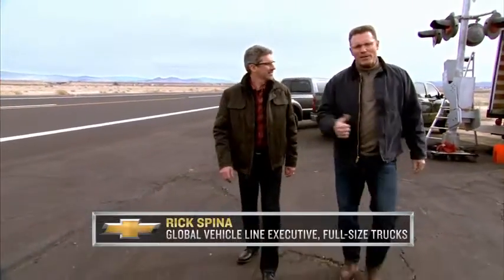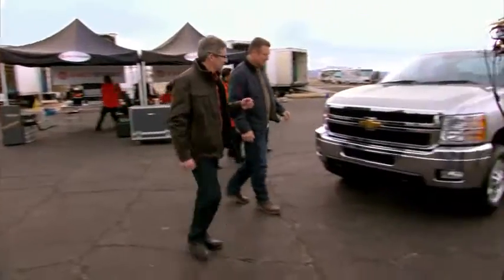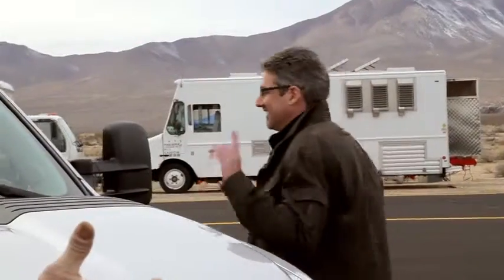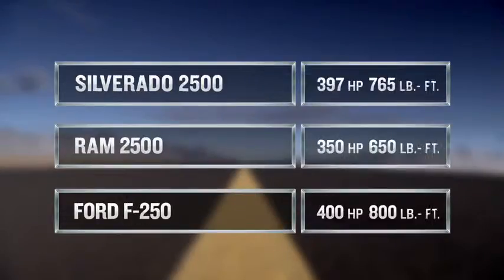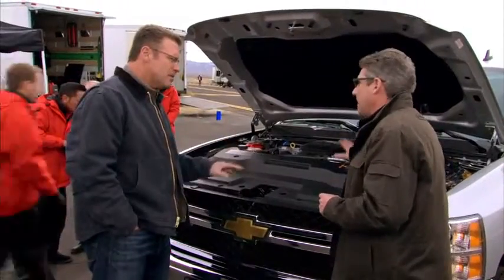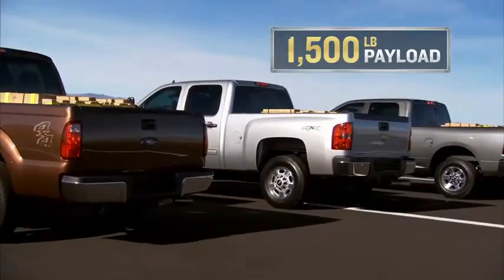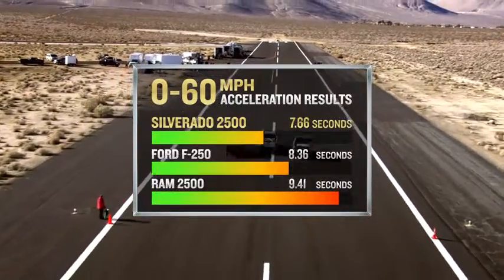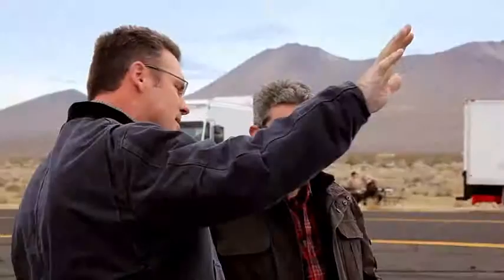Danny Beck Chevy Silverado Tulsa.flv